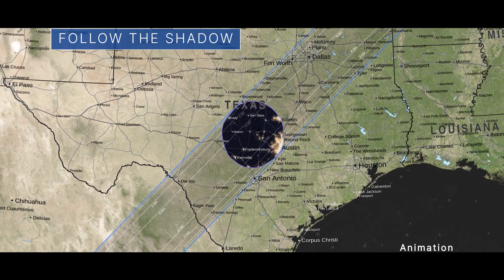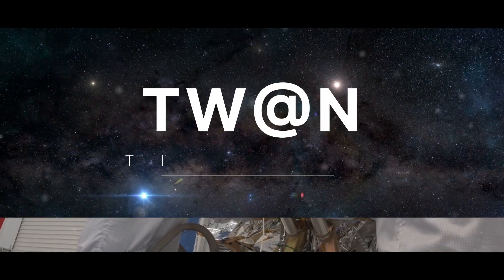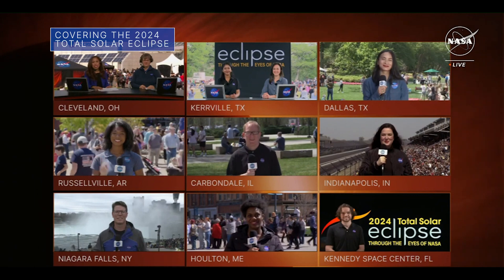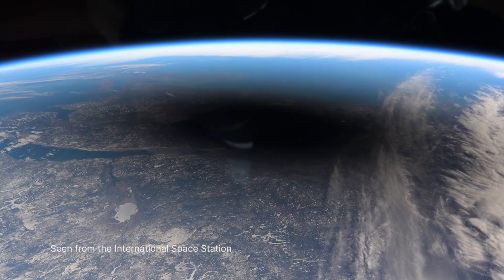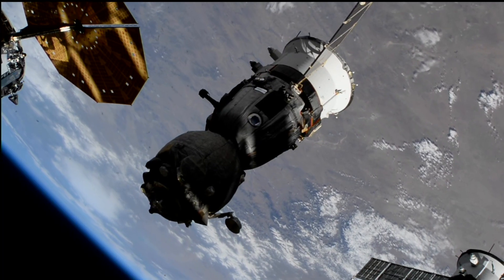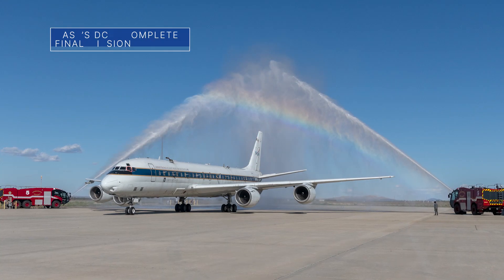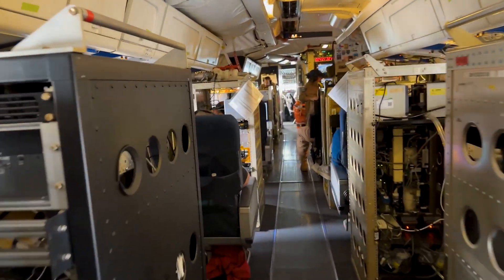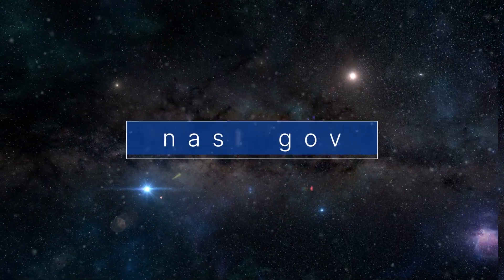This Week @NASA: Following the Shadow of the Total Solar Eclipse, Astronaut Return, VIPER Moon Rover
Following the shadow of the total solar eclipse, a NASA astronaut returns safely from the space station, and our lunar-roving robot gets some new hardware … a few of the stories to tell you about – This Week at NASA!

Credit: NASA

Video Producer: Andre Valentine
Video Editor: Andre Valentine
Narrator: Emanuel Cooper